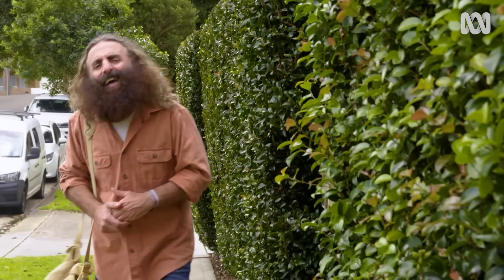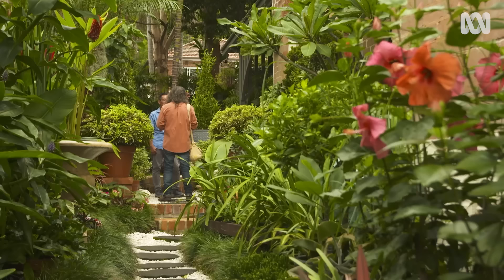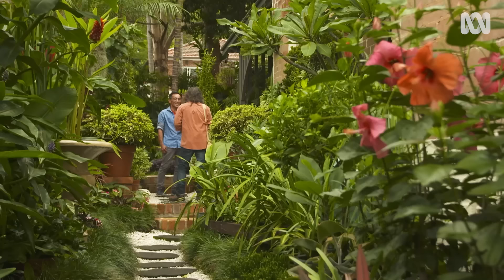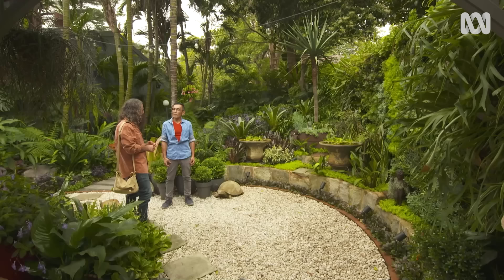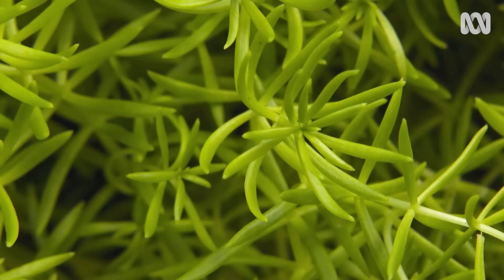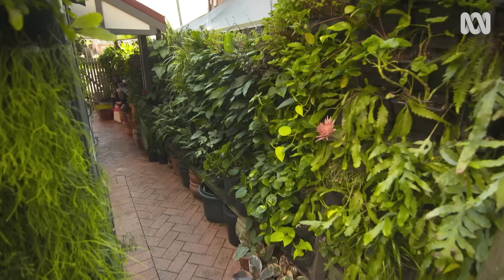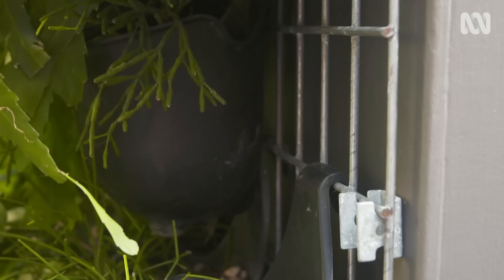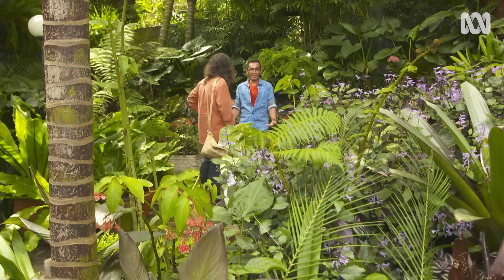Making a lush wall garden to maximise space | Garden Design and Inspiration | Gardening Australia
Costa visits horticulturist Eric Chang at his home in Sydney to check out his spectacular tropical-inspired garden.
The stand-out feature is an incredible green wall – around 20 metres from end to end and two metres high.
The former engineer says each square metre requires about 30 plants – more than 1000 plants for the whole wall. There’s not much sun in this garden, so Eric has chosen shade tolerant plants such as anthuriums, staghorns, gingers and echeverias.
“You’ve got to select what’s really hardy – because that’s the key to your green wall,” he says. He’s placed succulents in a section of the wall which only has four hours of sun per day.

Eric also has some “mini” green walls in the garden. He says the smaller walls work well with just a few plant species. Each pot hooks onto mesh and has two holes to drip water down. Eric says Rhipsalis and Peperomia are “good friends” for a green wall.

Eric’s masterpiece can go two weeks between watering. He combines semi-automatic irrigation with some hand watering. He also sprays with a fertiliser high in nitrogen.

Eric is truly making the best of a small space, by building up – in a spectacular fashion! He has transported his love for the tropics to his little piece of Sydney.

“Never in my dreams did I think I would do something like this – achieve a really nice green space that’s a happy place for me.”

Featured Plants:
HELICONIA  - Heliconia bihai ‘Yellow Dancer’
CORDYLINE  - Cordyline fruticosa ‘Rubra’
URN PLANT  - Aechmea fasciata
MOTH ORCHID  - Phalaenopsis cv.
BLUE GINGER  - Dichorisandra thyrsiflora
SEDUM  - Sedum ‘Gold Mound’
ELKHORN  - Platycerium sp.
PHILODENDRON  - Thaumatophyllum xanadu
ZYGOCACTUS  - Schlumbergera sp.
PINK ARROWHEAD  - Syngonium podophyllum ‘Neon Robusta’
MISTLETOE CACTUS  - Rhipsalis cv.
CAPE VIOLET  - Streptocarpus cv.
TRAILING PEPEROMIA  - Peperomia cv.